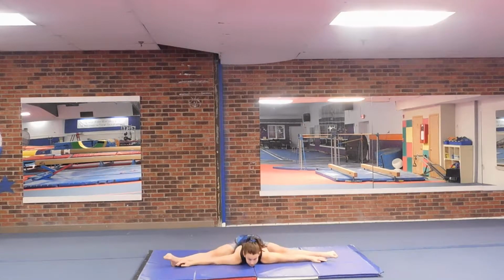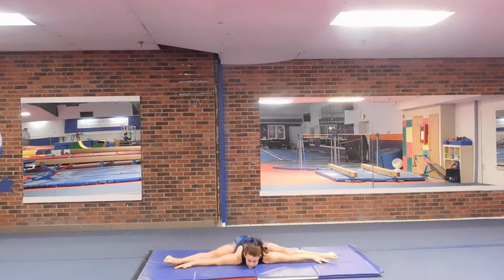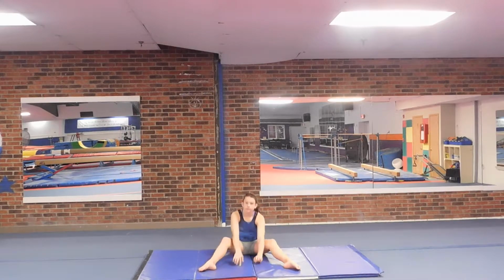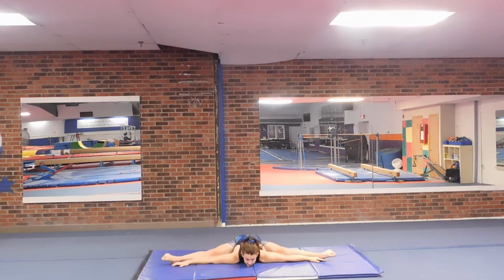F2 - FLOOR - 12 - Pancake chin down